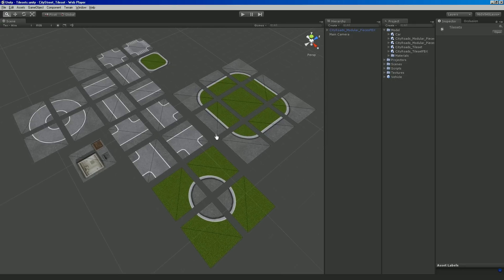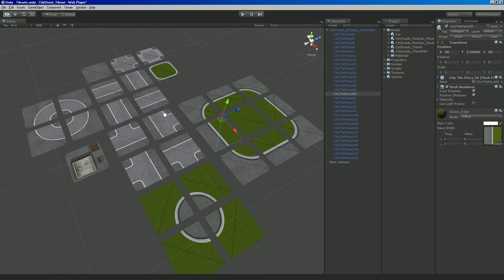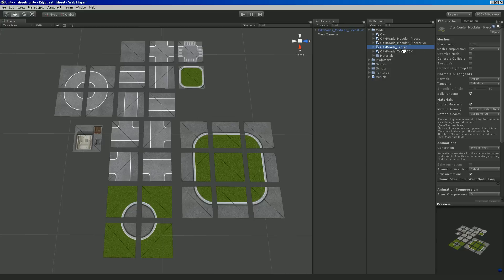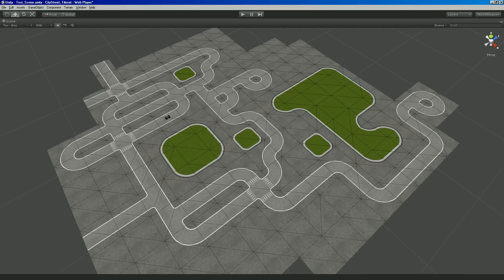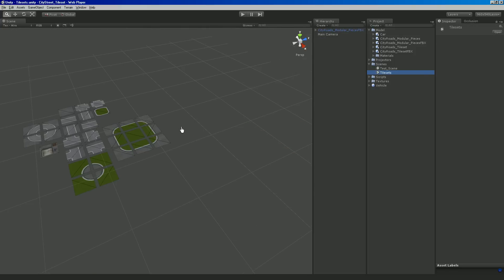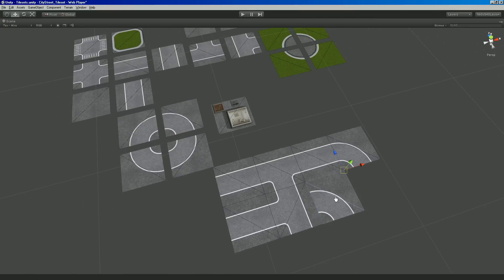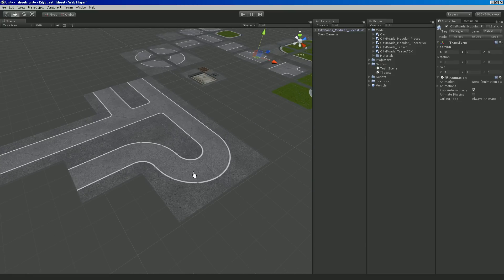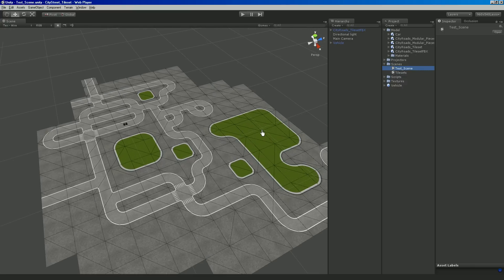Unity Game Engine - City Streets Tileset Free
This is a tileset of city streets and grass areas to help you lay down a foundation of city roads for any top-down or isometric style project. If you're going to use this for mobile development make sure to atlas all of these 256x256 textures onto a couple of 512x512 textures or maybe a 1024x1024. NGUI, Sprite Manager 2, and several free sprite tools exist for the Unity engine that process texture atlases. I would also suggest checking out the Modular City Kit video on my Youtube and grabbing the modular buildings. These would work well placed on top of these tiles.